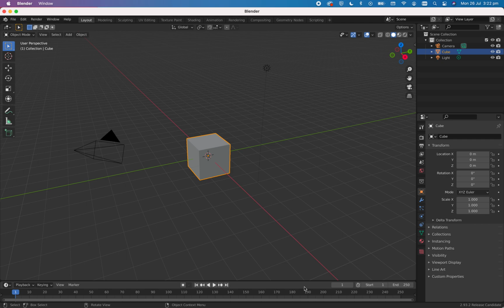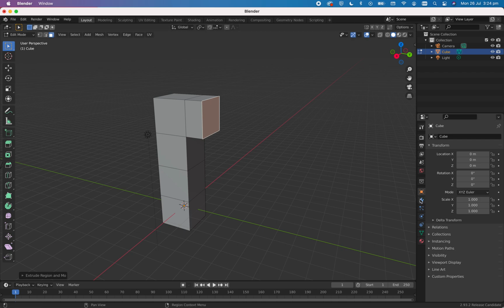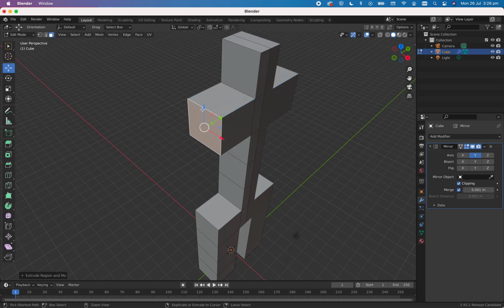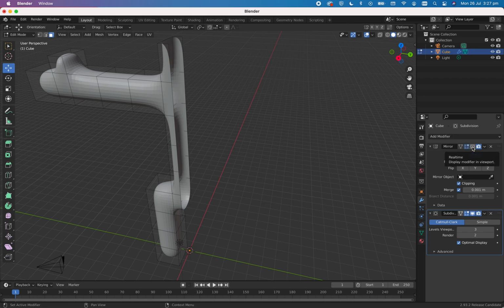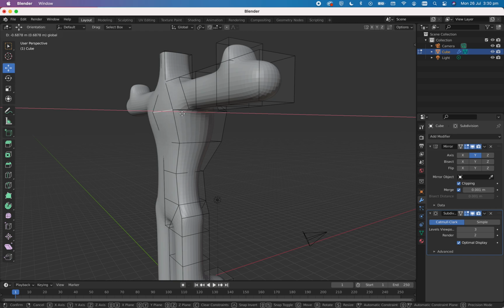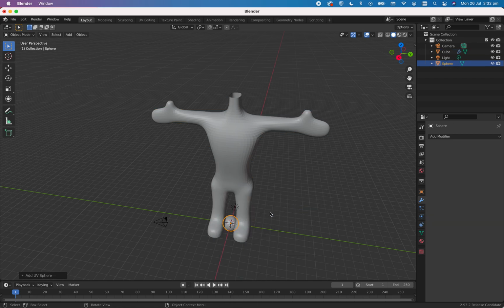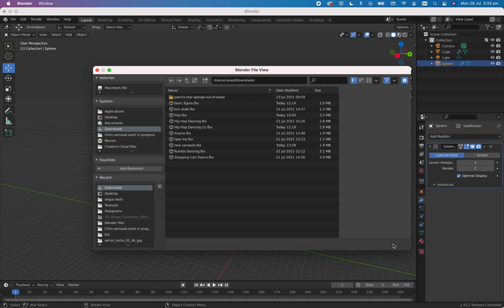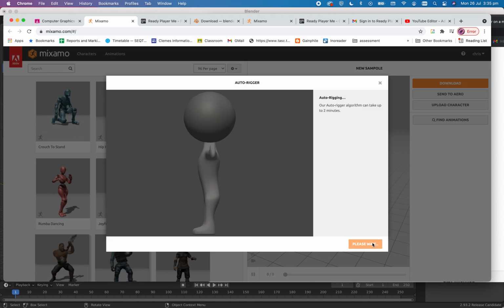simple character model with sound - blender to mixamo